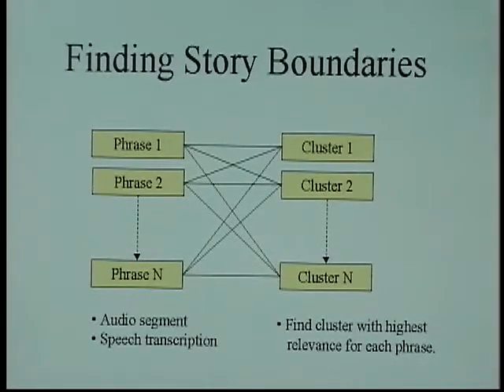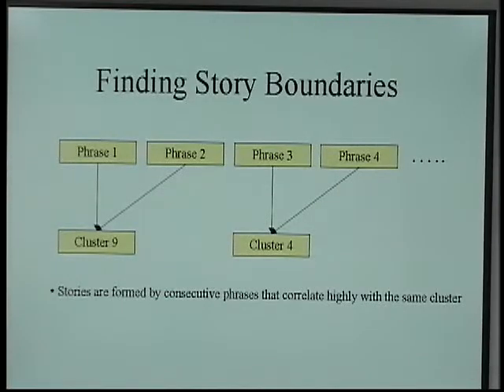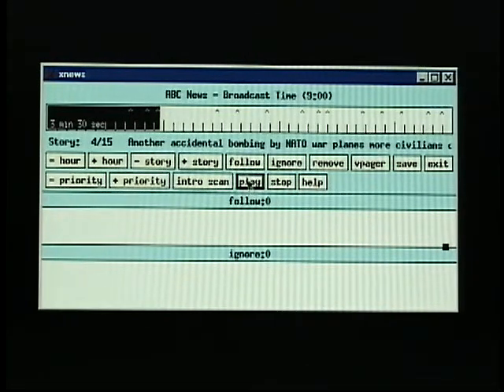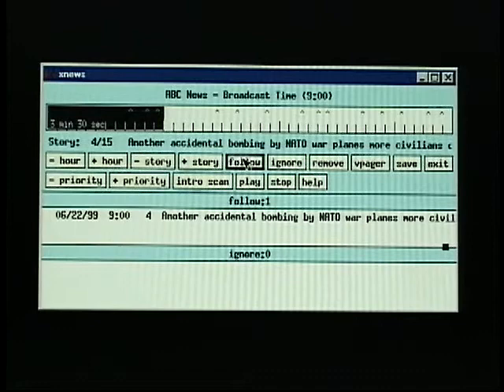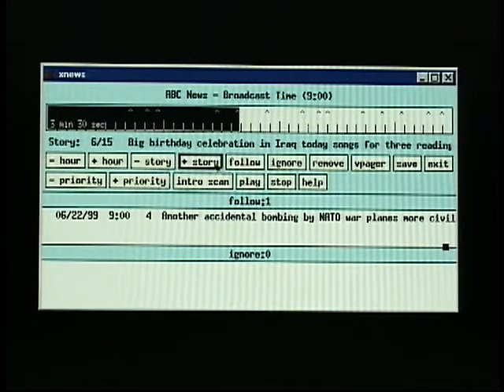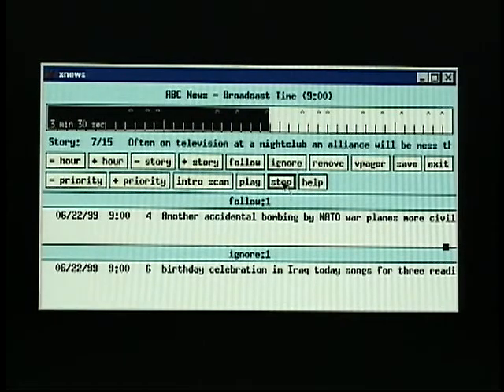Synthetic News Radio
Project by Keith Emnett and Chris Schmandt (1998);
MIT Media Lab Speech Interface group video collection